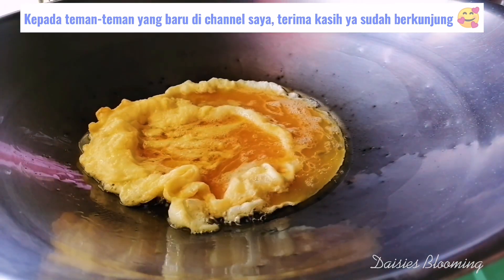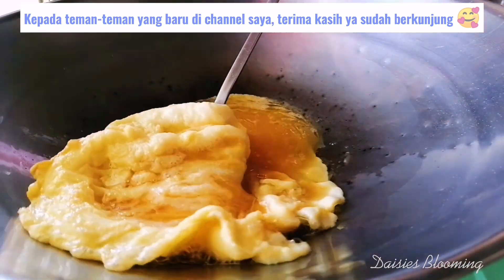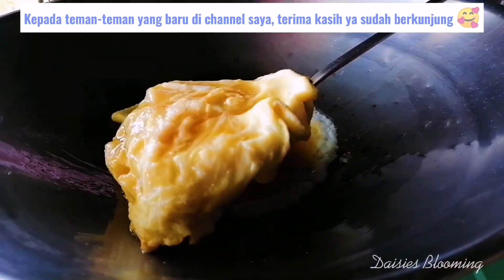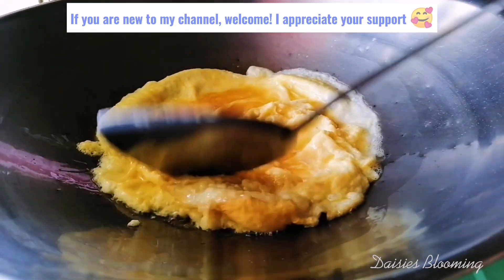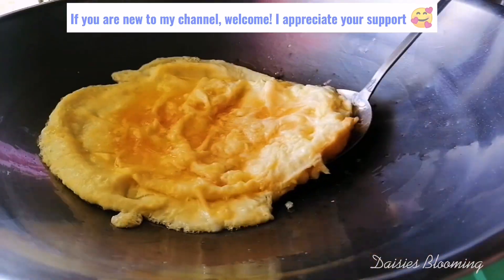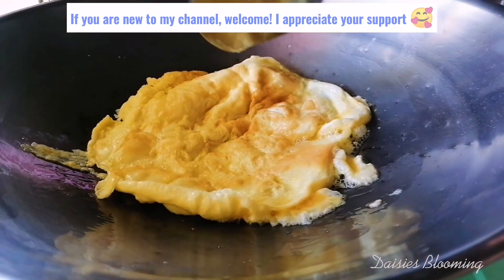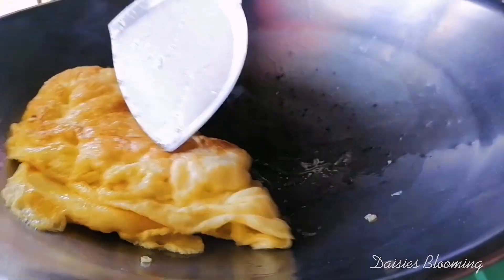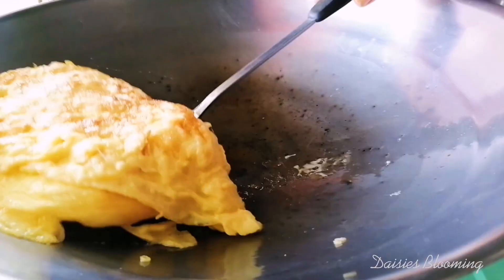Mee kering digoreng seperti ini. Our Friday brunch, fried noodles with sweet and spicy soy sauce.